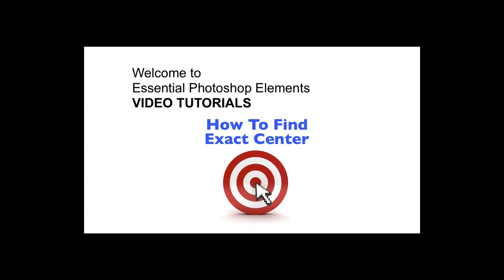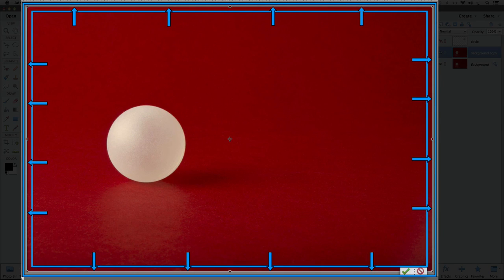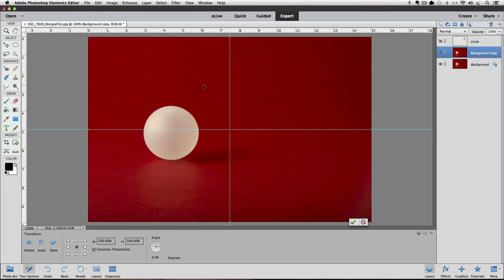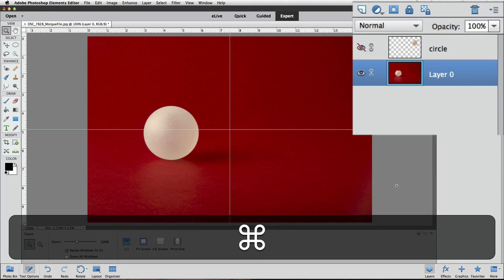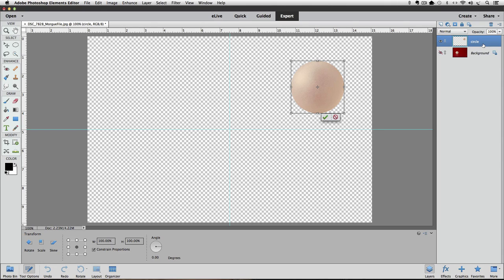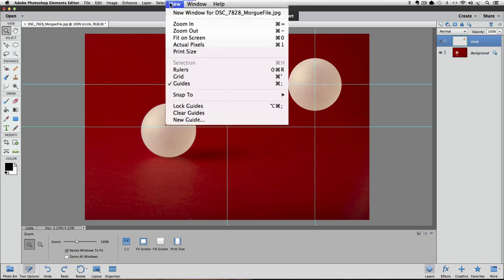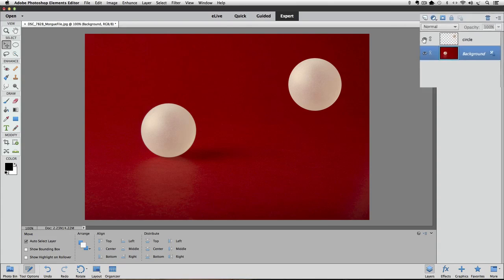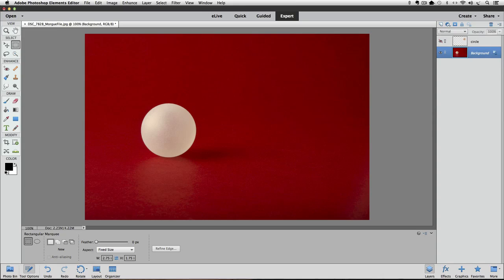Find Exact Center with Photoshop Elements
This video reveals how to find the Exact Center of a photo, a layer, or of any area within an image with Photoshop Elements.
Along the way you'll also pickup some useful tips on using rulers and guide lines in Photoshop Elements.